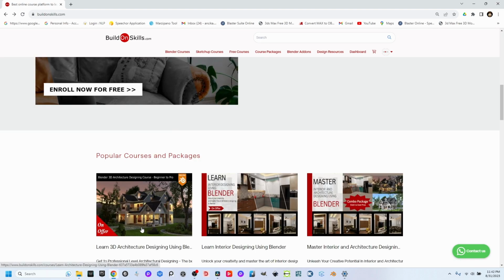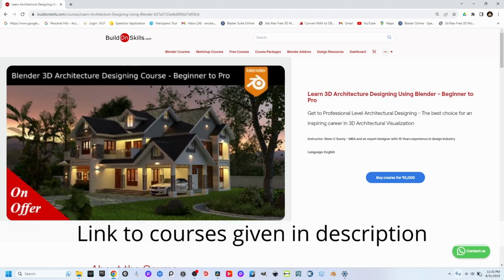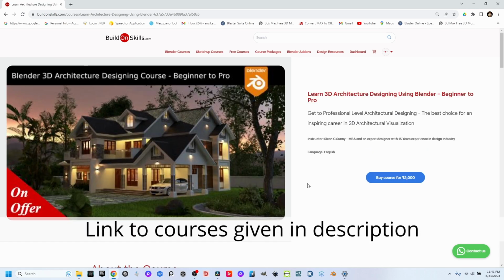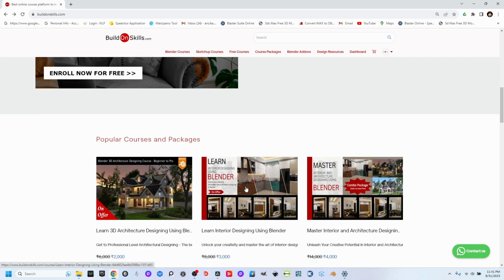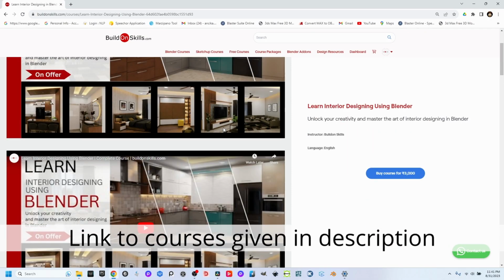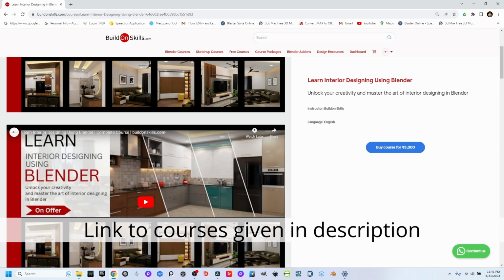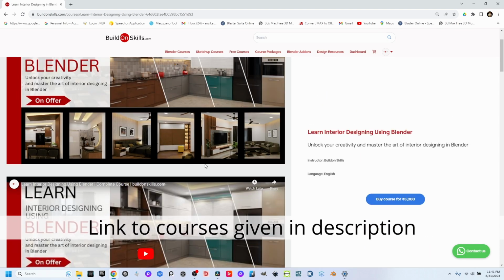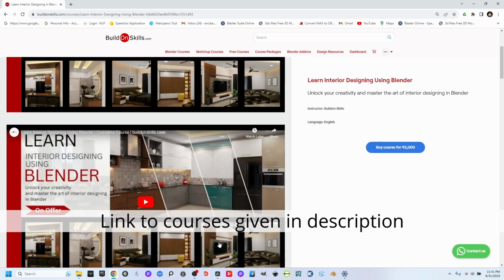Build On Skills New Courses and Updates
Build On Skills is an online course platform to learn professional designing.
✔ Choose any course of your interest
✔ Get lifetime access
✔ Learn at your pace and convenience
✔ Access courses from anywhere in the world
✔ Learn at any time 24/7